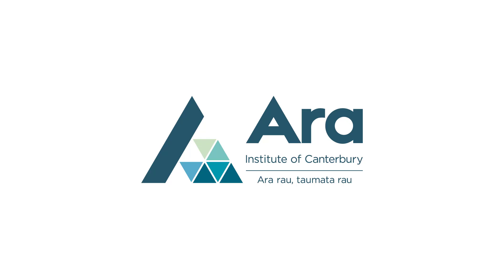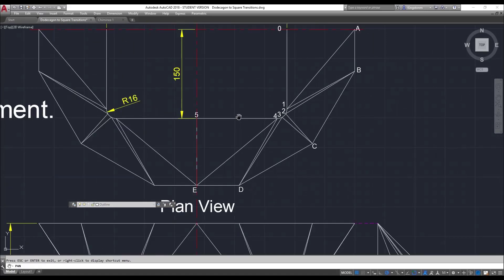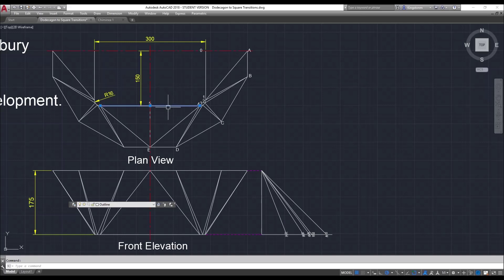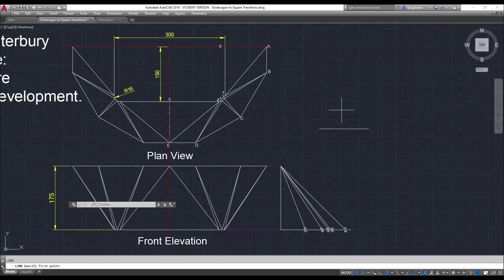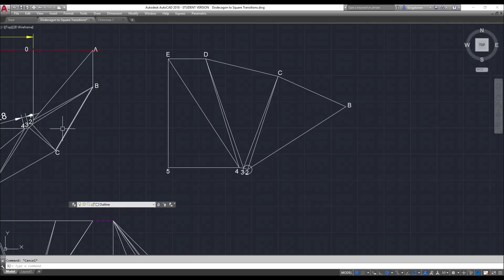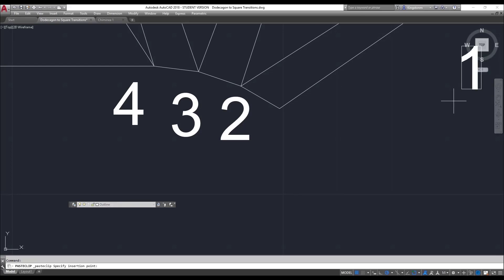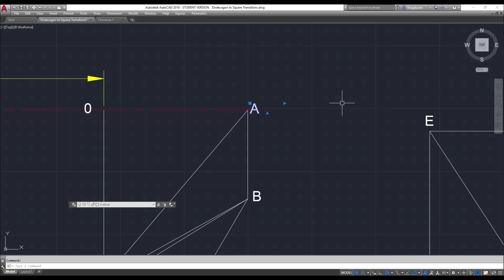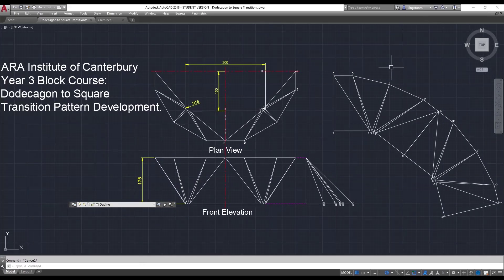ARA / Te Pukenga: Year 3 Dodecagon to Square Transition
An Autocad 2018 pattern development drawing of a Dodecagon to Square Transition for the Year 3 ARA / Te Pukenga Managed Apprentice Fabrication Chiminea.

An ARA / Te Pukenga tutor video